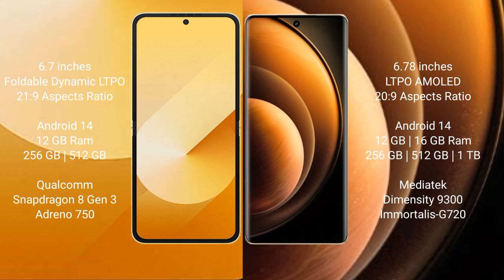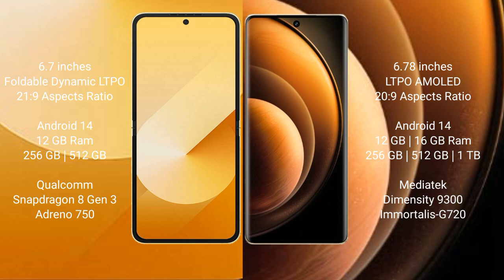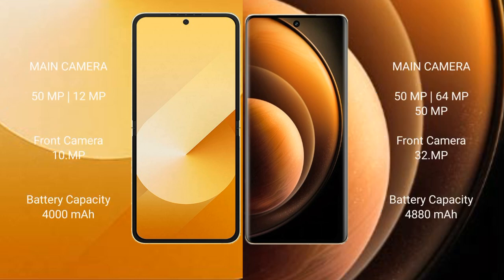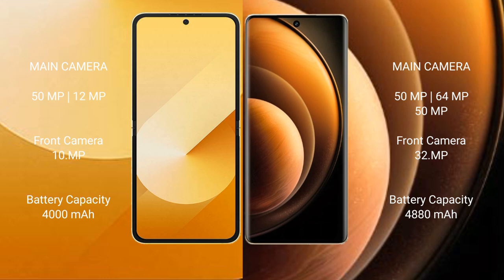Samsung Galaxy Z Flip 6 vs Vivo X100 Review